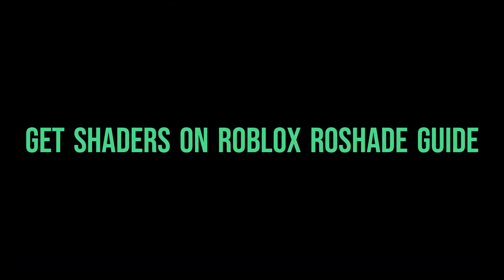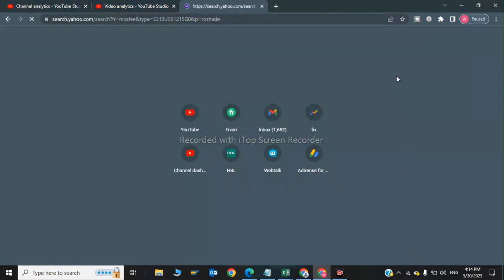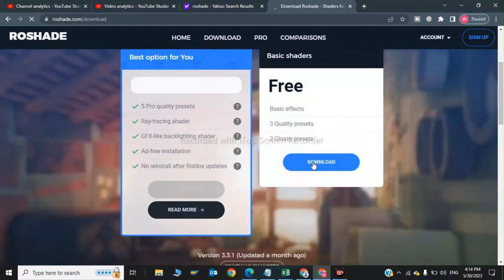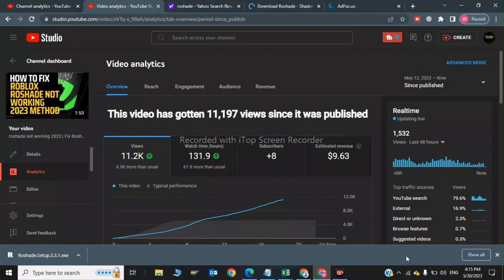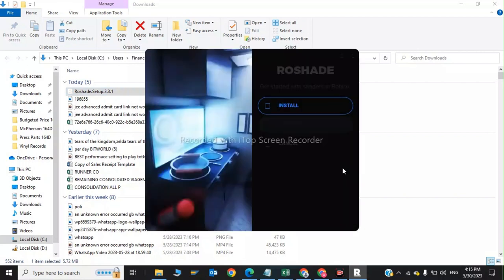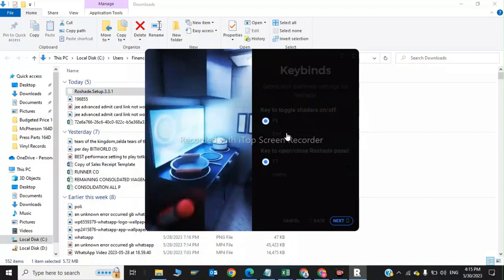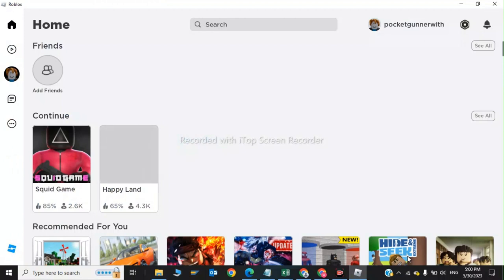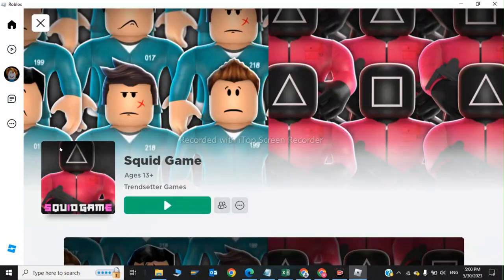how to get shaders on roblox | how to use roshade reshade | roblox shaders 2023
[NEW] How to Get SHADERS on ROBLOX 2023 - Roblox Shaders Install Tutorial (EASY + NO LAG)

Roblox Group - Coming Soon